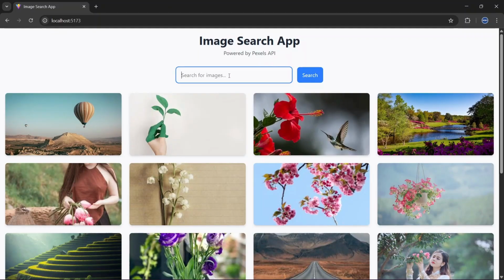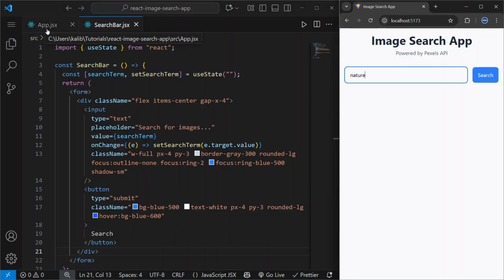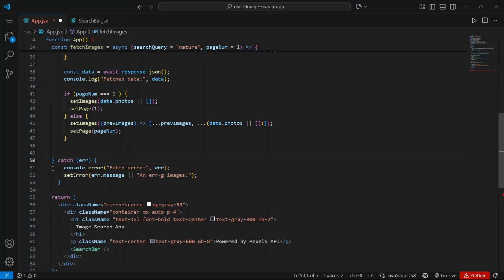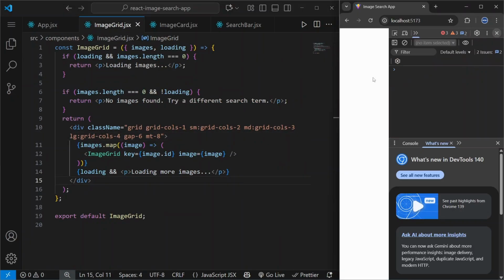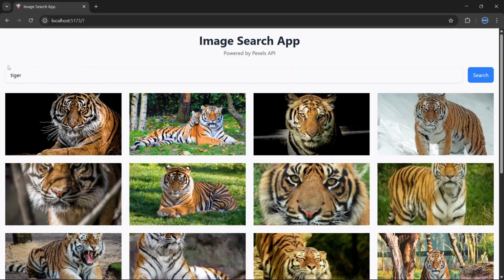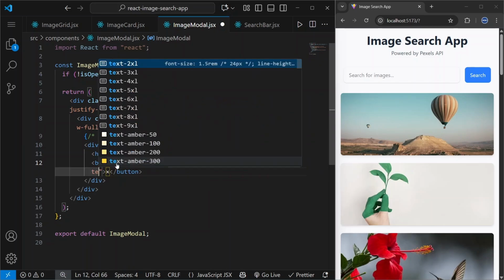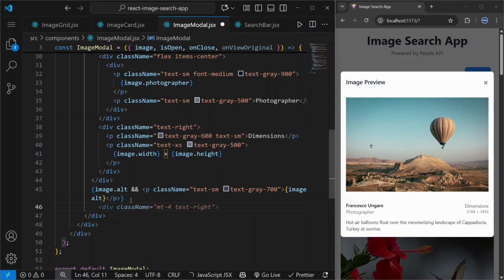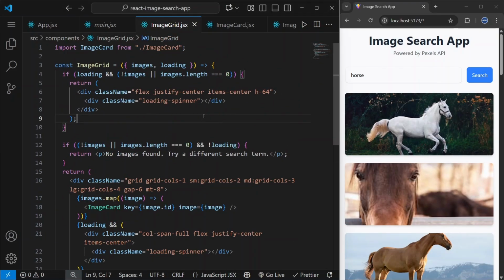Build an Image Search App with React JS, Tailwind CSS & Pexels API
Build a fully functional Image Search App using React JS, Tailwind CSS, and the Pexels API! In this step-by-step tutorial, you'll create a modern, responsive web application that searches and displays high-quality images.

🚀 What You'll Build:
- Clean image search interface with real-time searching
- Responsive image grid layout with Tailwind CSS
- Beautiful modal popups for image previews
- Smooth loading spinner animations
- Pexels API integration for millions of free images

💻 Technologies Used:
- React JS (Functional Components & Hooks)
- Tailwind CSS for styling
- Pexels API for image data
- Modern React patterns and best practices

⭐️ Key Features Implemented:
- Search functionality with error handling
- Responsive design that works on all devices
- Image modal with view original option
- Loading states and user feedback
- Professional UI/UX design

🕒 Chapters/Timestamps:
00:00 - Intro
00:29 - Building the Layout & UI Structure
05:45 - API Integration: Fetch, Search & Display Images
24:06 - Building the Modal Popup
36:17 - Adding Loading Spinner
40:14 - Outro

🎯 Perfect For:
- React beginners looking for practical projects
- Developers wanting to learn API integration
- Portfolio project building
- Frontend developers expanding their skills